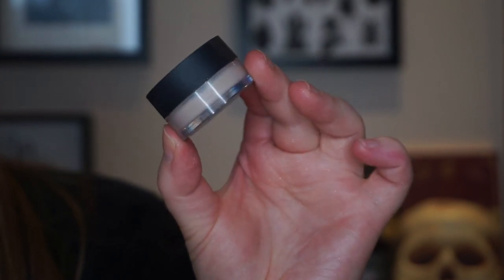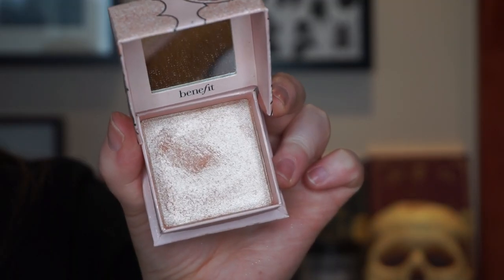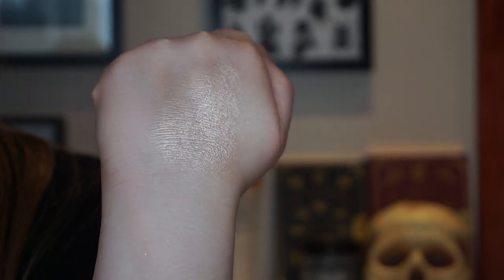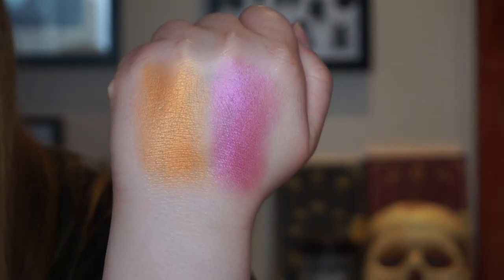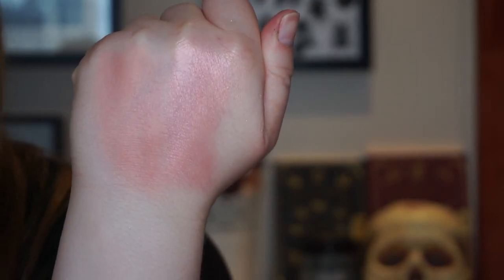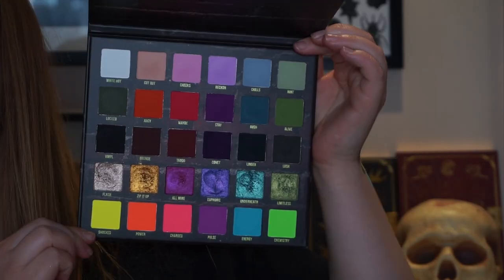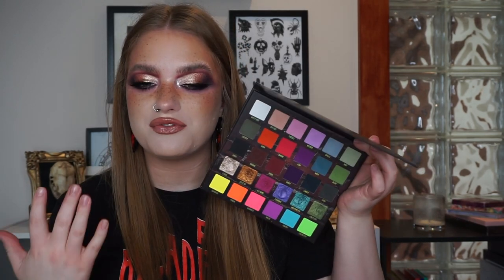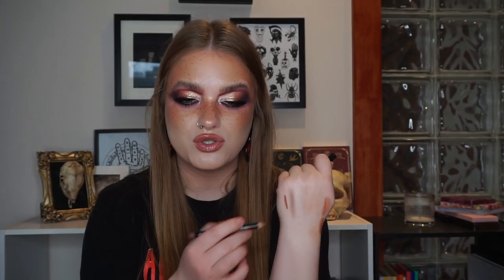The Best Makeup in My Collection!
my camera can get fucked

Products Mentioned:
Maybelline Brow Fast Sculpt Gel Mascara
Fenty Beauty Sun Stalk'r Instant Warmth Bronzer
Natasha Denona Super Glow Highlighter
Benefit Cookie Highlight
Fenty Beauty Diamond Bomb in How Many Carats?!
Milk Makeup Flex Highlighter in Lit
Fenty Beauty Killawatt Freestyle Highlighter in Chillz
Pat McGrath Labs Skin Fetish: Divine Blush in Desert Orchid
CoverFX Monochromatic Blush Duo Matte + Shimmer in Pink Dahlia
Colourpop x KathleenLights Powder Blush in Lunar Has It
Likely Makeup Clown + Fairy Blush Palettes
Coloured Raine Blush + Highlight Duo in Love Affair
Canmake Cream Cheek in 05
Coloured Raine x POWER Palette
Melt Cosmetics Gemini Palette
Melt Cosmetics Muerte Palette
Kaleidos x Angelica Nyqvist Club Nebula Palette
Oden's Eye x Annette's Makeup Corner Giant Wolves Palette
Pat McGrath Labs Mothership V: Bronze Seduction Palette
Pat McGrath Labs Celestial Divinity Palette
Blend Bunny Cosmetics Surge Palette
MAC Matte Lipstick in Yash
Propa Beauty Luminous Satin Lipstick in Finesse
Maybelline Matte Lipstick in 545/Beige Babe
Makeup Forever Artist Colour Pencil in 506/Endless Cacao
NYX Lip Liner in Nude Truffle
Rimmel Stay Matte Liquid Lip Color in Raw Embrace
Annabelle Big Show Matte Liquid Lipstick
Fenty Beauty Gloss Bombs + Gloss Bomb Heat

What I'm Wearing:
Base:
Huda Beauty Matte Perfection Pre-Makeup Base
Wet n Wild Impossible Primer
MAC Strobe Cream in Pinklite
Makeup Revolution Conceal & Define Full Coverage Foundation in F1
Milani Conceal + Perfect Longwear Concealer in 100/Pure Ivory
KVD Beauty Liquid Gel Contour in Fair Cool
Merit Perfecting Complexion Stick in Khaki (gifted)
Essence Satin Touch Blush in Satin Love
Becca Shimmering Skin Perfector in Vanilla Quartz
Freck XL
Elf Dewy Coconut Setting Mist

Brows:
Beauty Bay Brush Up Brows
NYX Lift & Snatch Brow Tint Pen in Auburn
Maybelline Brow Fast Sculpt Gel Mascara in Soft Brown

Eyes:
Beauty Bay Love Notes Palette (Shades Mahogany, Ruby, Candlestick, Chandelier, Cotton, Corset, Pillow, Glove, Lilac)
Beauty Bay Age of Opulence Palette (Shade Noir)
Maybelline Hyper Easy Brush Tip Liner in Pitch Black
Colourpop Creme Gel Liner in Best O
Essence Lash Princess Volume Mascara
Boldface Makeup Lashes Style Now or Never (gifted)

Lips:
Makeup Forever Artist Color Pencil in 506/Endless Cacao
Merit Tinted Lip Oil in Taupe (gifted)